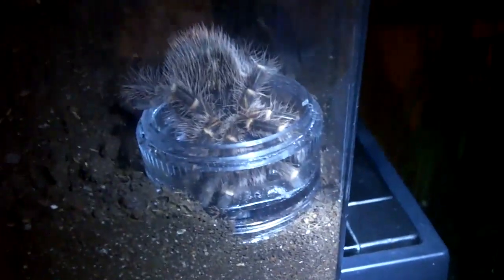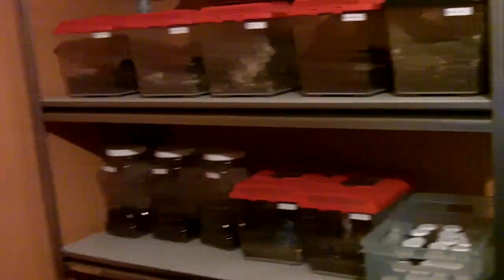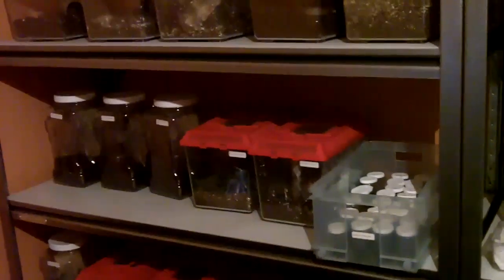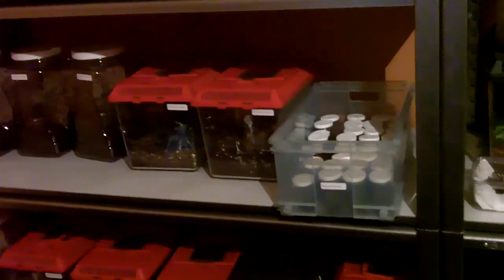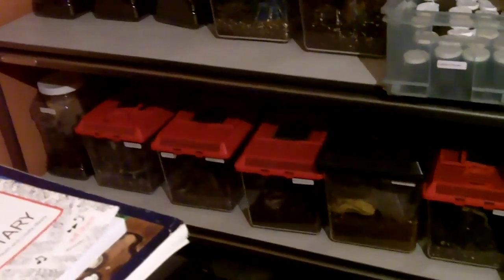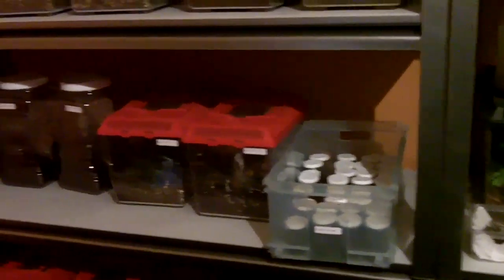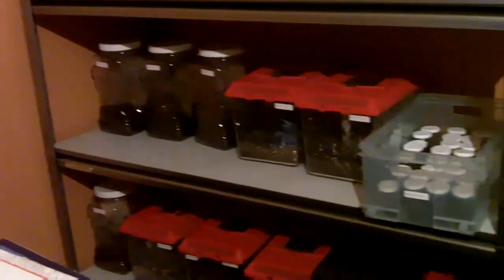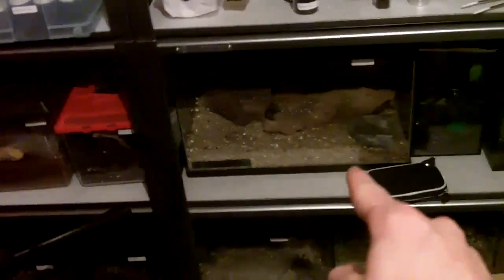G.pulchripes (Peach) Drinks Water & some Canadian Expos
We get to see one of my G.pulchripes drink water...sweet